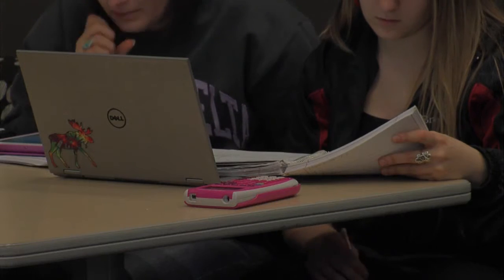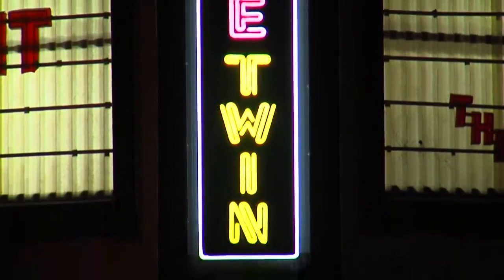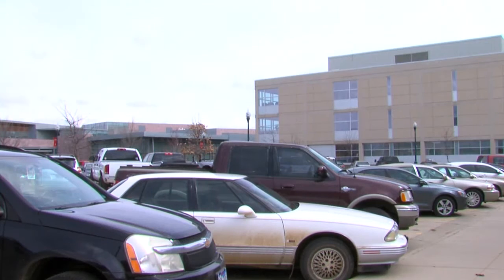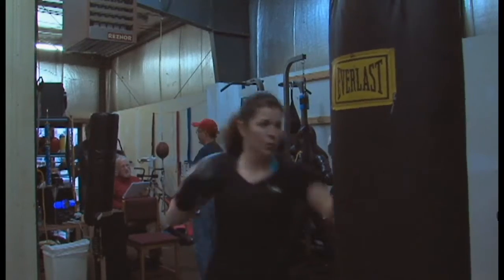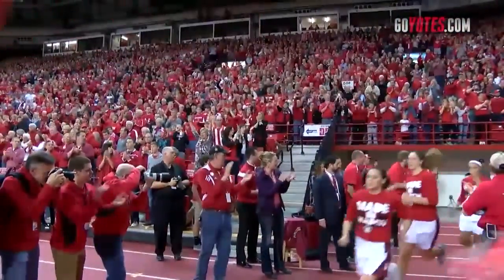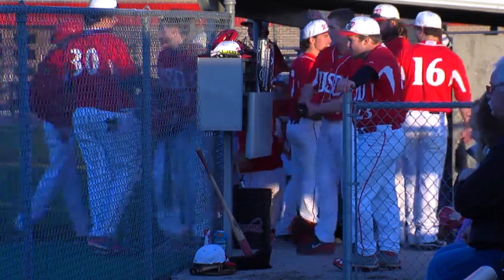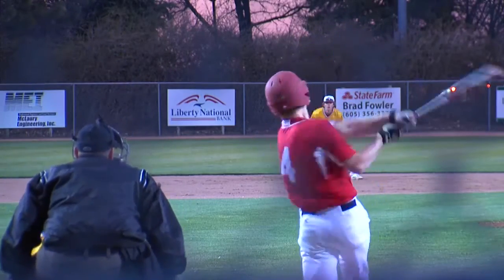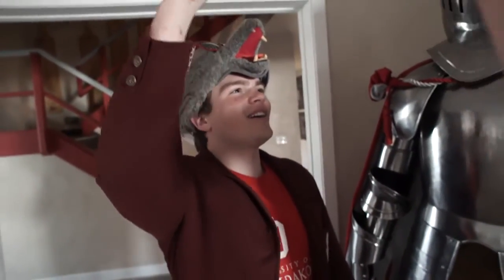Full Show, April 6, 2016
University of South Dakota